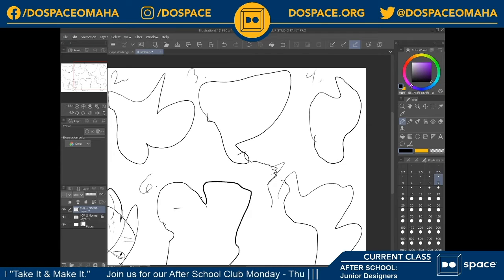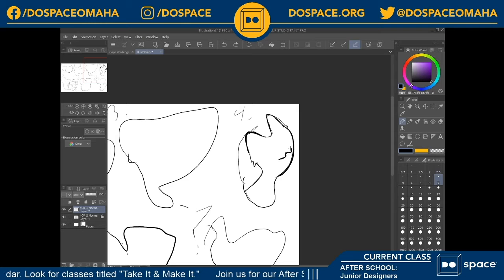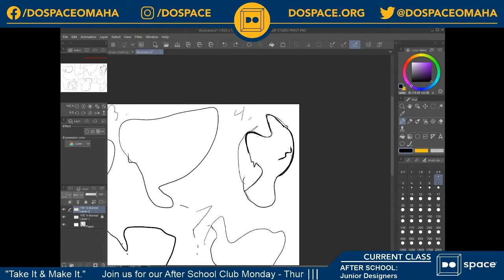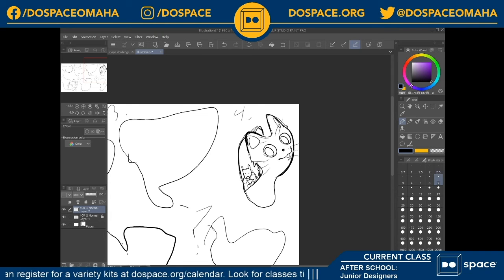After School Club: Junior Designers ages 6-10 Pt 5 of 5 World Building & Character Design